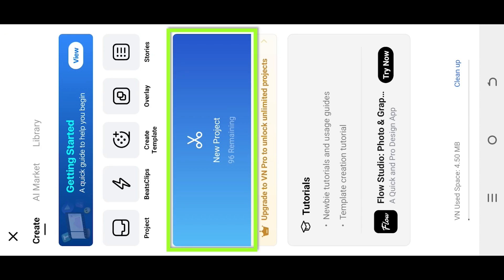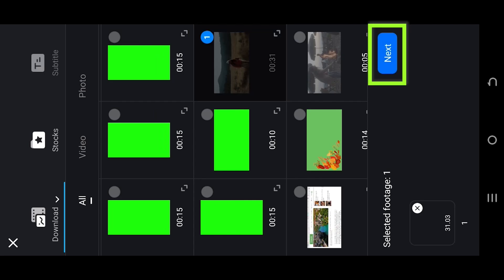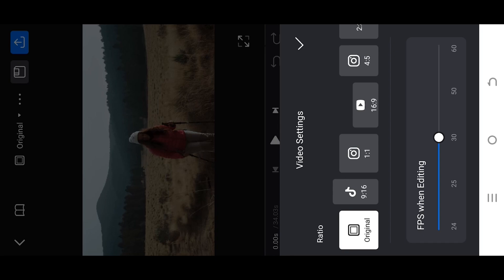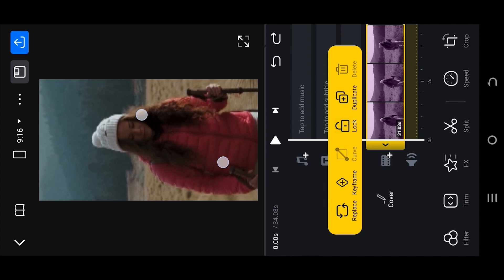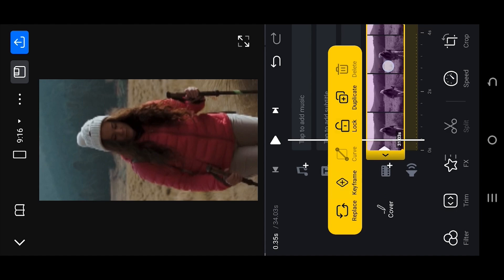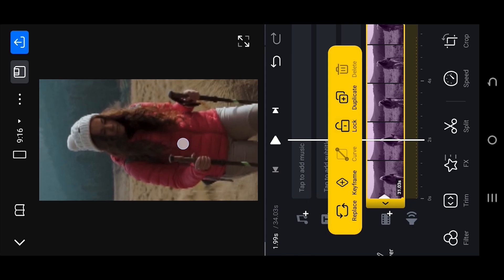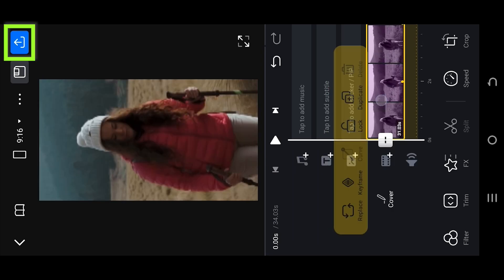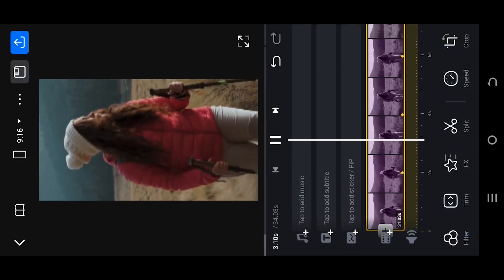Landscape to Portrait mode Video | VN Video Editor Tutorial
In this tutorial, I’ll show you how to convert horizontal video to vertical video, also known as landscape to portrait mode using "VN Video Editor". This is a beginner-friendly video editing tutorial for "VN Video Editor".